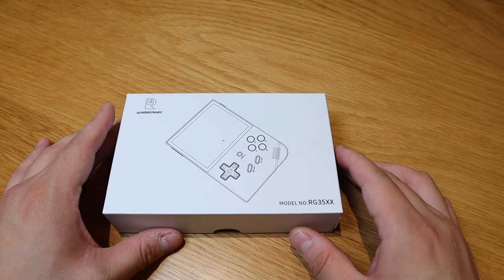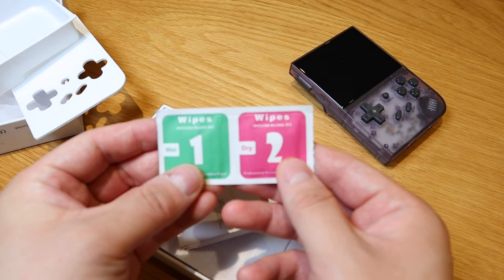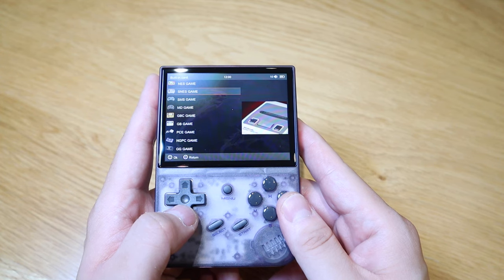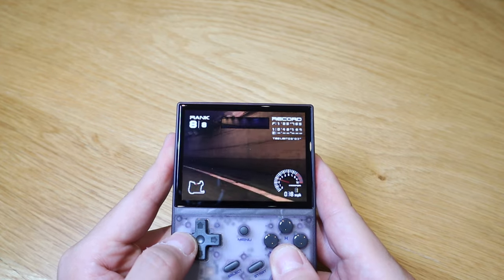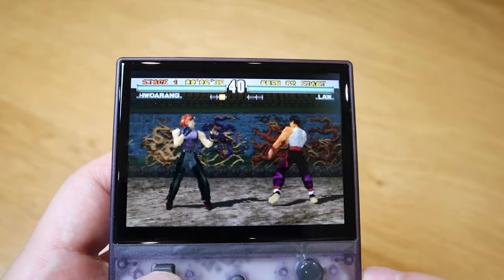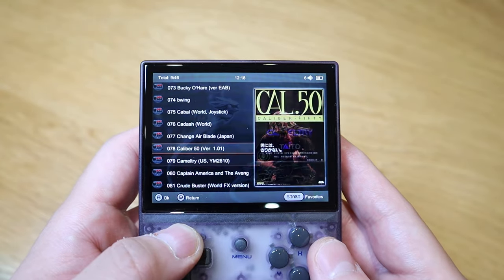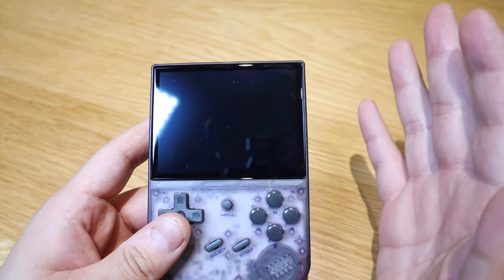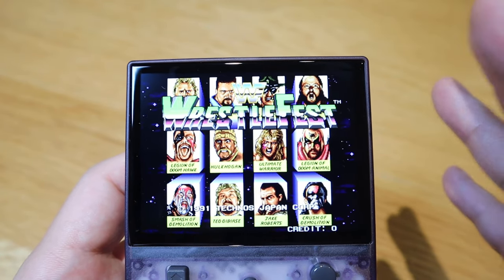Anbernic RG35XX - Watch This Before You Buy ( Honest Hands On Review )